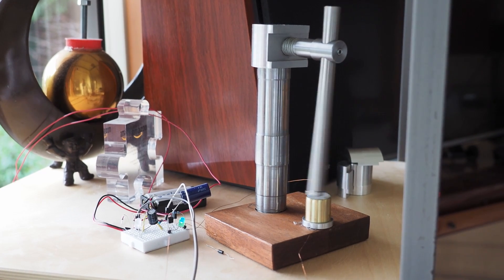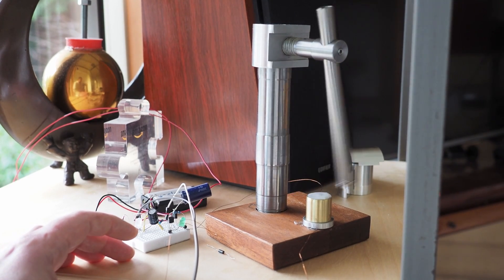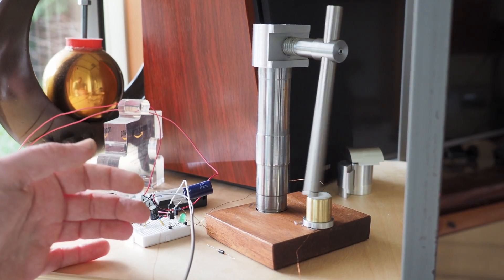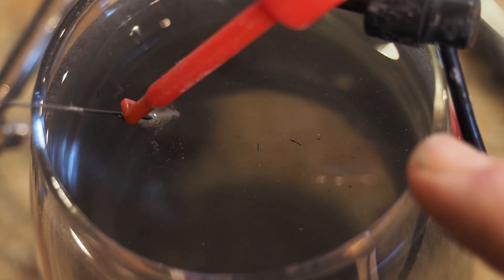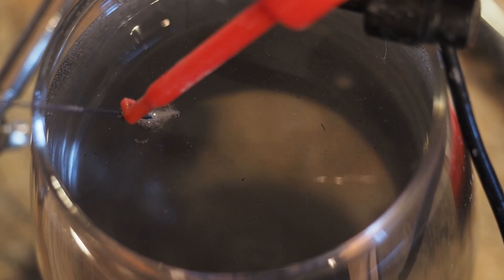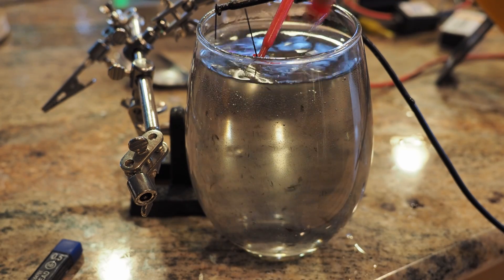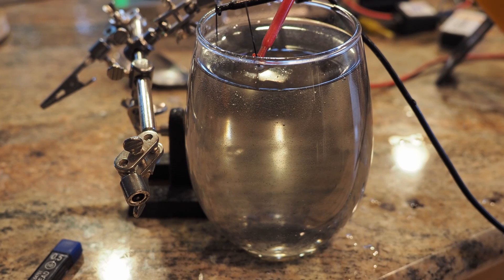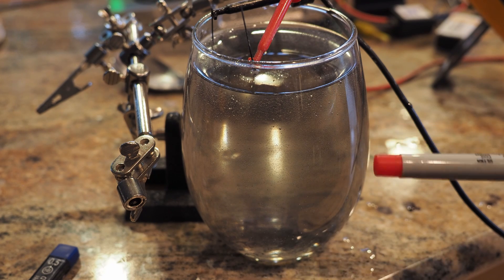graphene with electrochemical exfoliation test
using sodium bicarbonate and a small bit of table salt with 2 pencil leads as electrodes in tap water at 7-10v and .1A